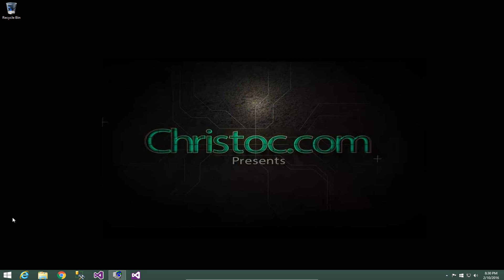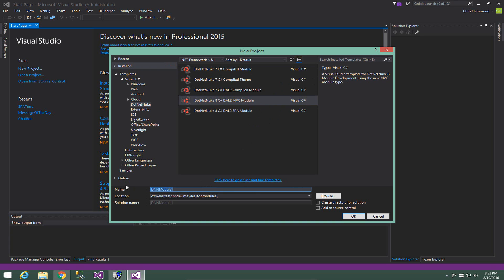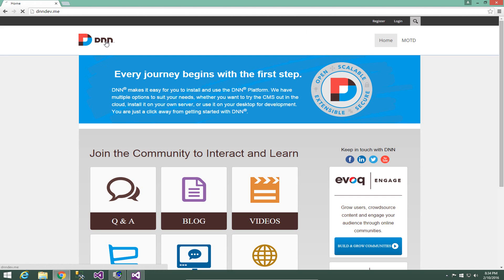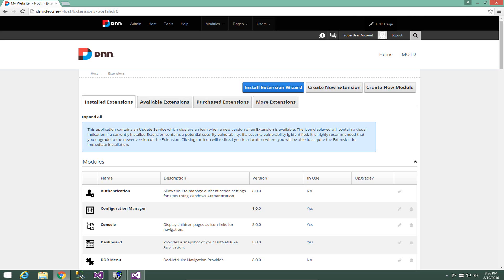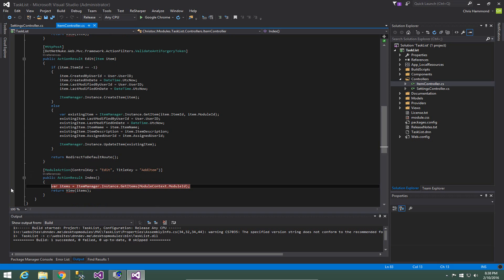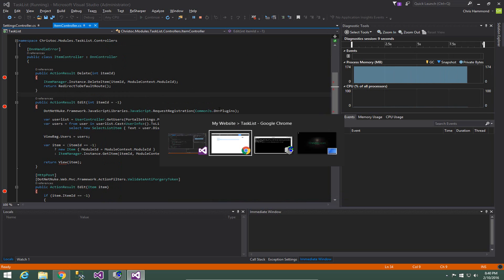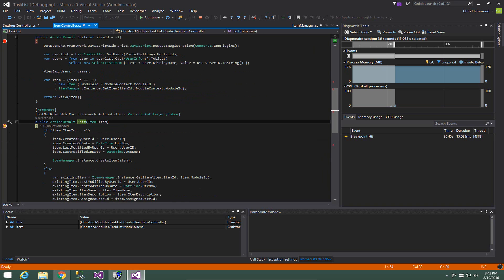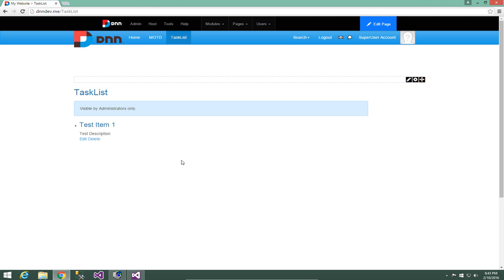DNN8 Debugging the MVC Module in Visual Studio 2015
This video shows you how to create an MVC module for DNN 8 in Visual Studio 2015, how to install that module, and how to debug the module.